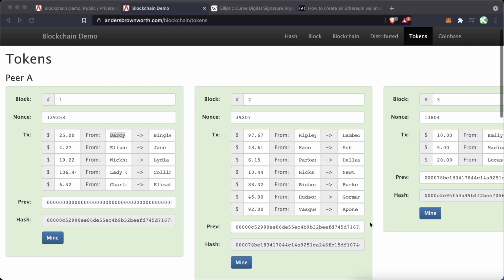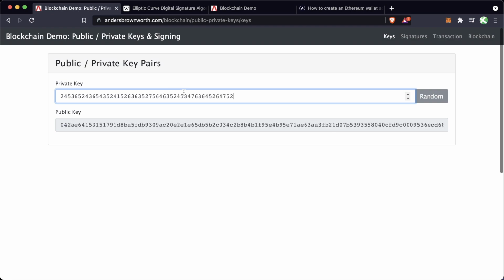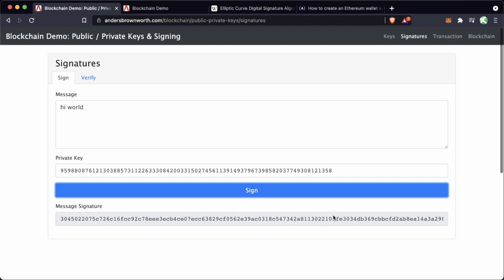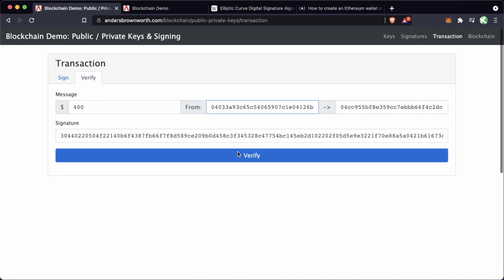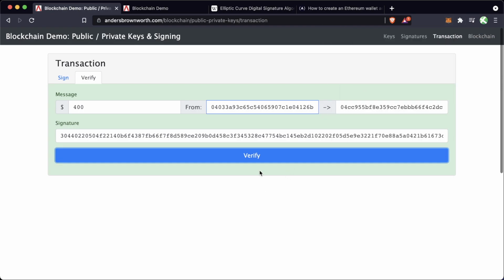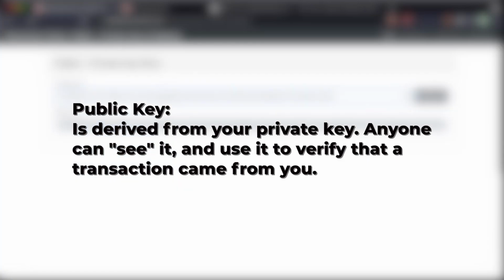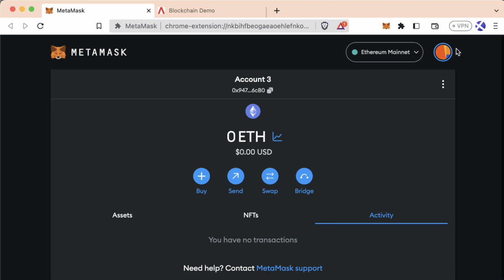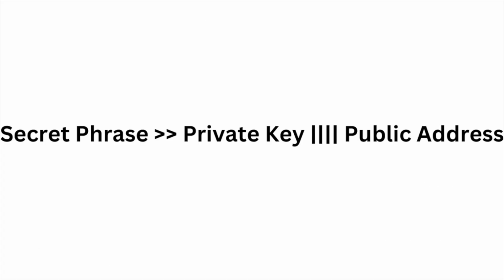Lesson 1 Part 7 | What is a signed transaction? - Solidity & Foundry Full Course